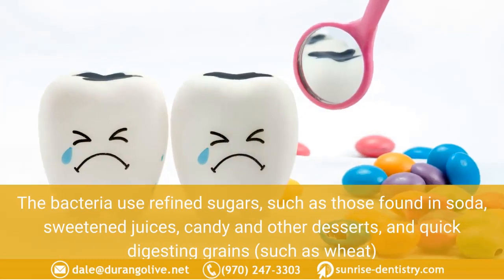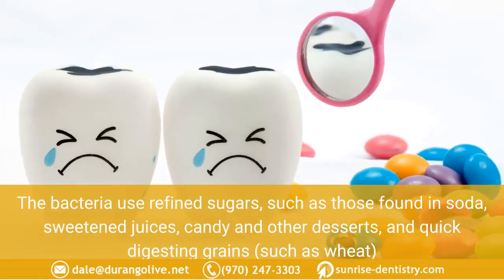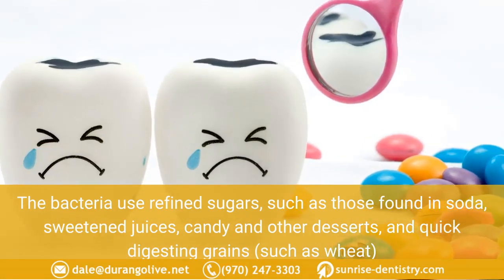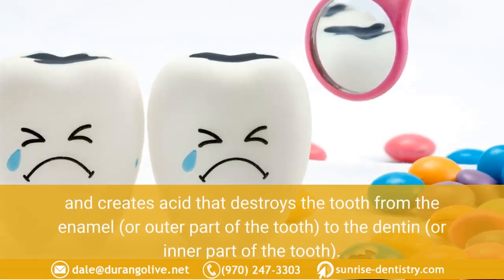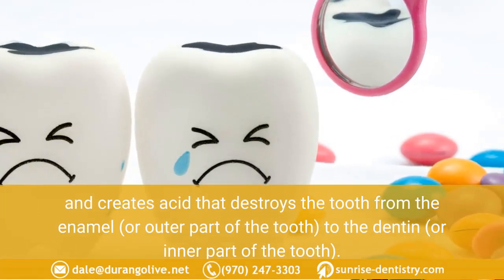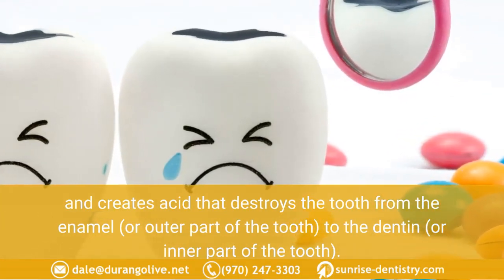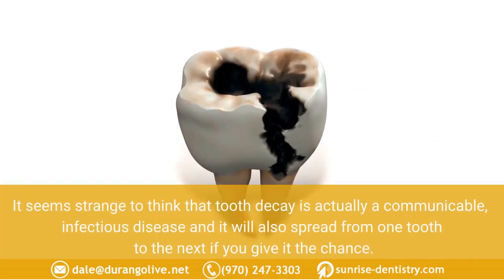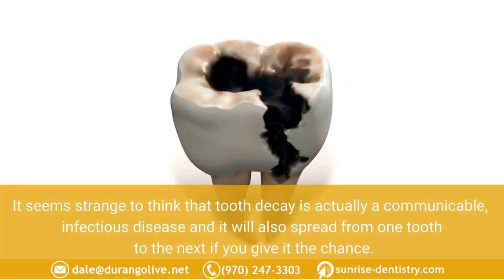Tooth Decay: The Cause and Prevention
Tooth decay is one of the most common causes of tooth pain. It occurs when the enamel starts to break down because of bacteria that metabolize sugary foods into acids.

While tooth decay is highly preventable by keeping good oral hygiene, it can lead to infection or even tooth loss when left untreated.

Learn more about its causes and treatment options.